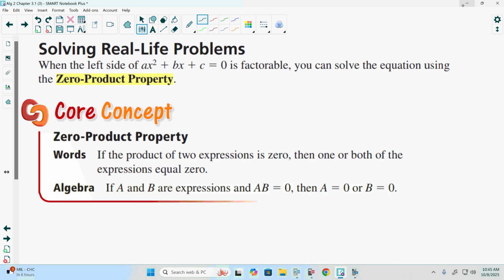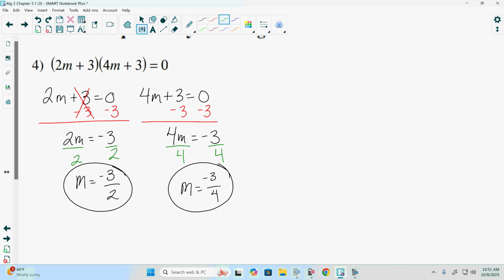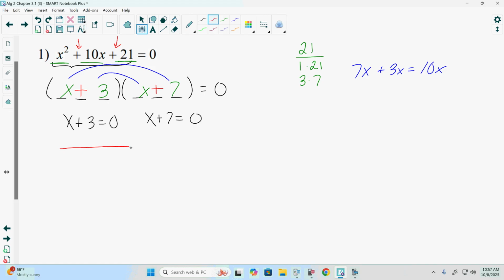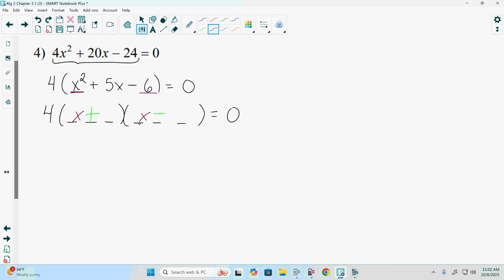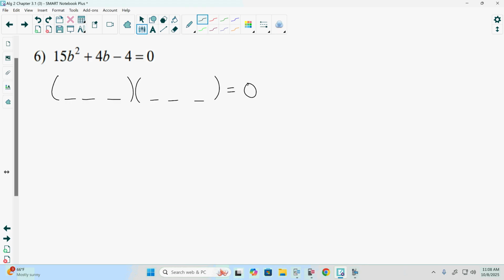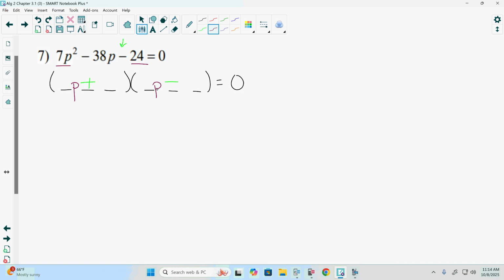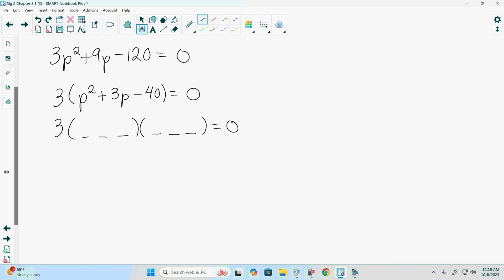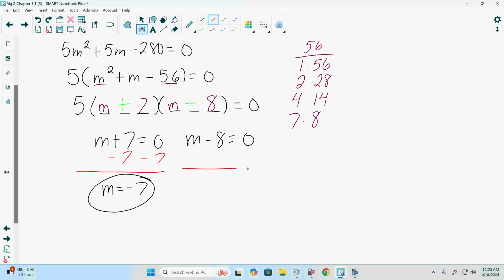Algebra 2 Chapter 3.1 (3)